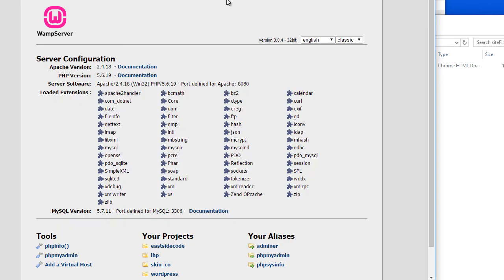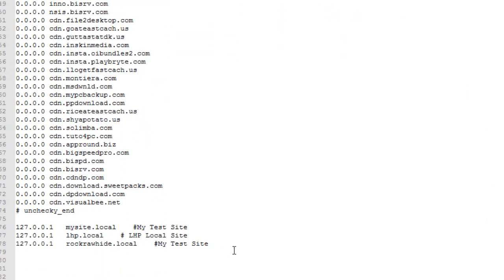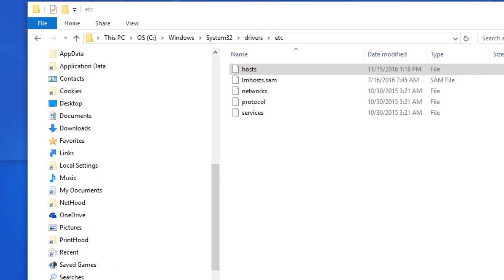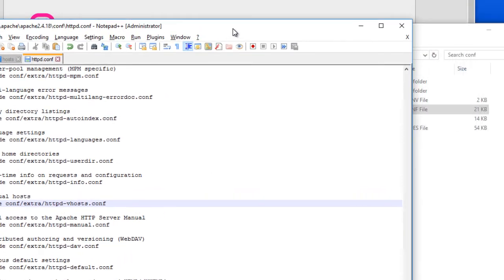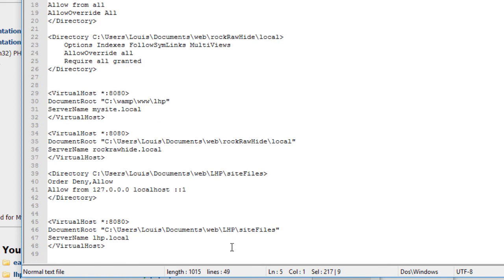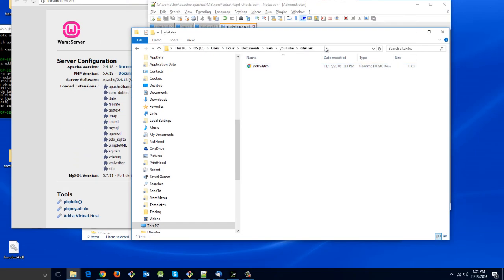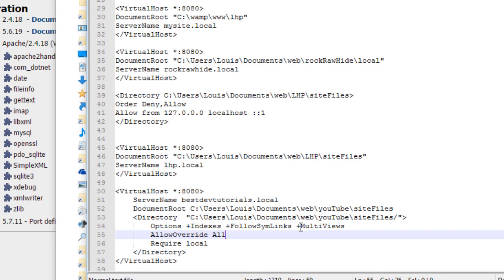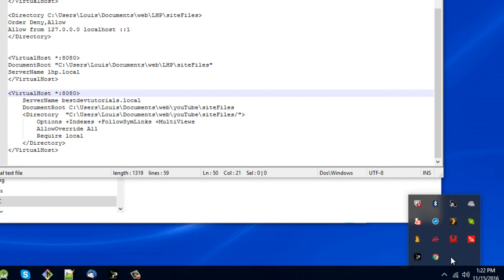How To Create A Virtual Host in Windows 10 with WAMP (Apache)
Tutorial | How to create a vhost with WAMP in WIndows 10